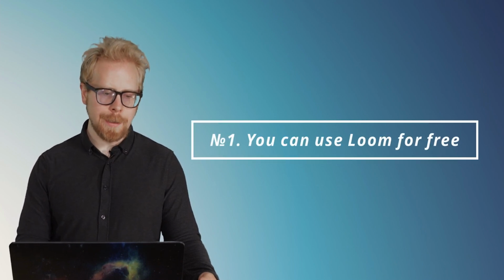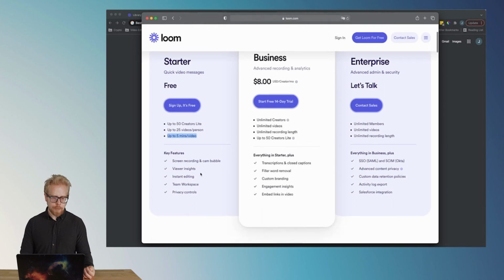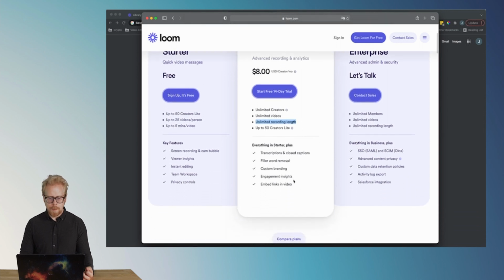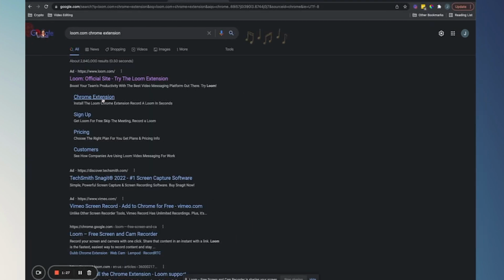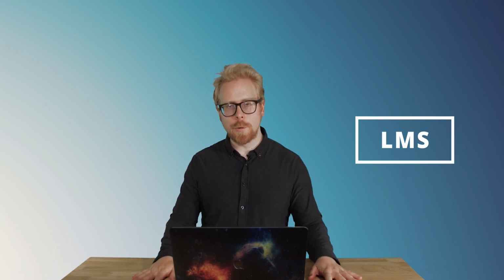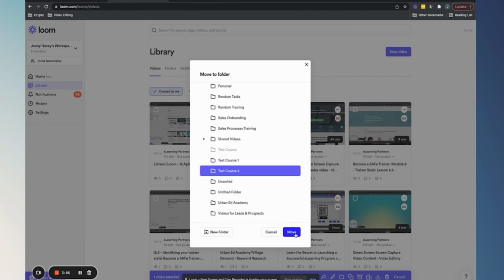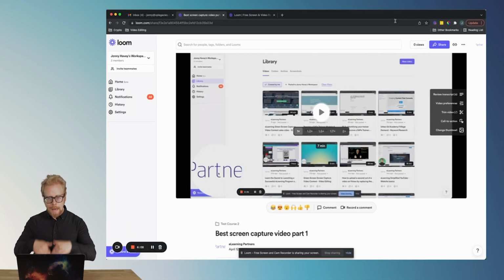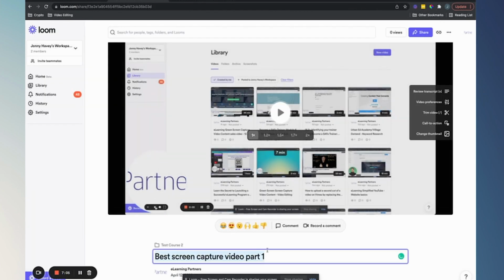What Screen Capture Software Should You Use for Your Training Videos?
Do you feel overwhelmed when it comes to choosing the best screen capture software for training videos? We get it, options are endless, but their usability is limited.

In this video, we decided to share with you the best screen recording software, and outline 5 reasons why Loom is the BEST screen capture software for your training videos.

In this video you will learn:

0:00 What is the best screen capture software for training videos?
1:08 What are the pricing options for Loom?
4:35 Why is it so easy to use Loom?
5:51 What is the benefit of uploading videos automatically to the Loom cloud?
8:13 Why is editing your videos in Loom the key?
9:24 How to share your videos with your learners by using Loom?
10:47 How can your learners share feedback on your videos by using Loom?
11:20 Why is Loom the best screen capture software for your training videos?
12:45 Free giveaway for building your own eLearning program